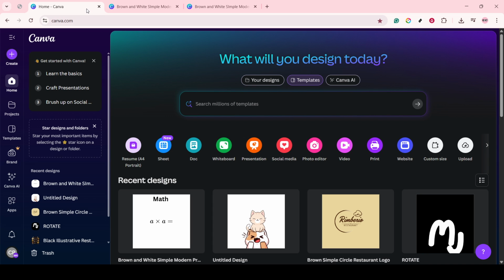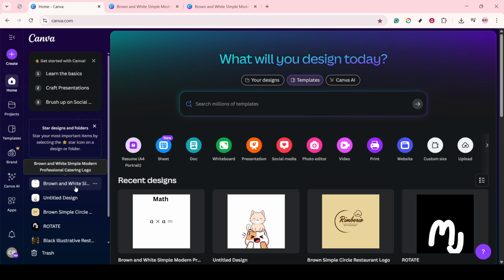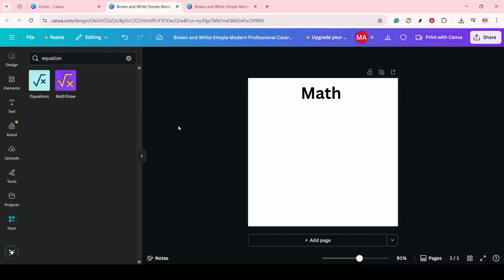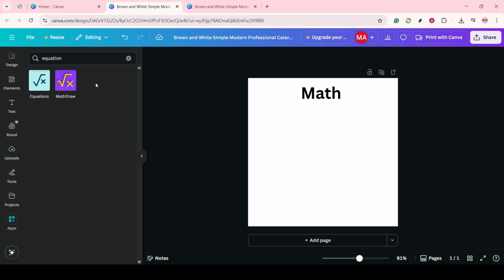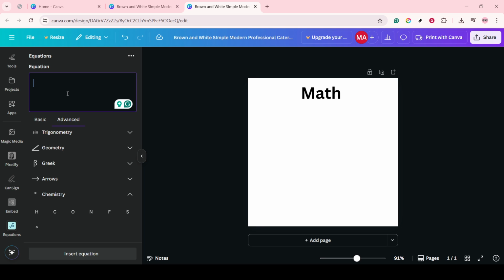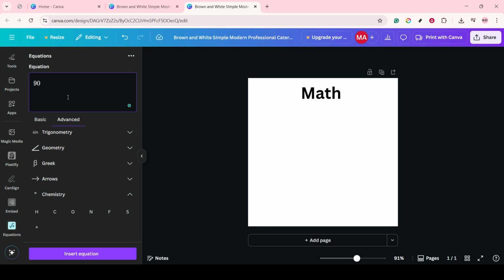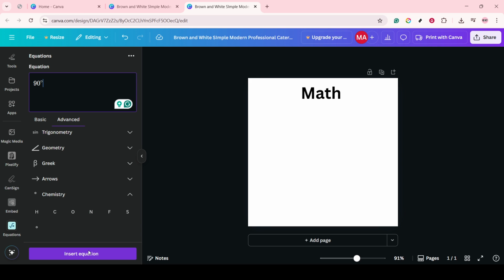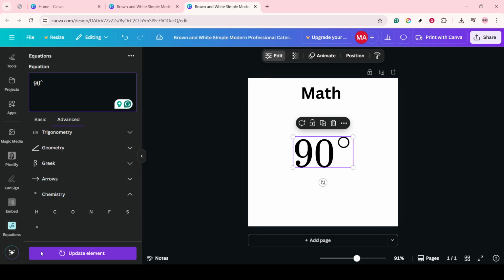How to Add Degree Symbol in Canva [2025 Easy Guide]